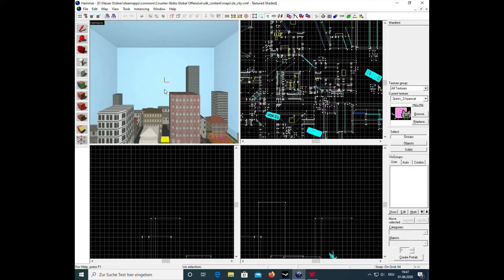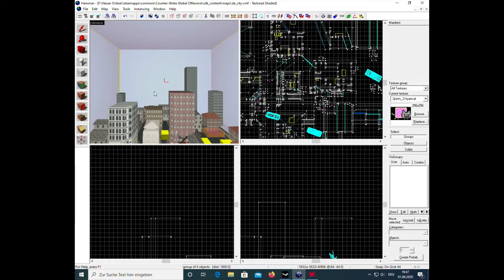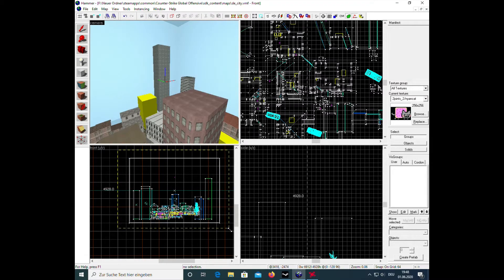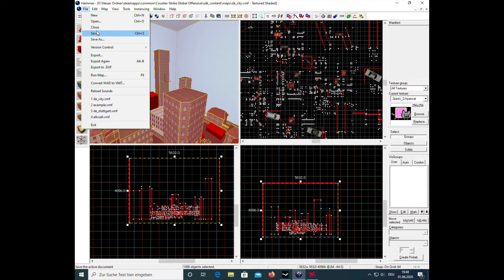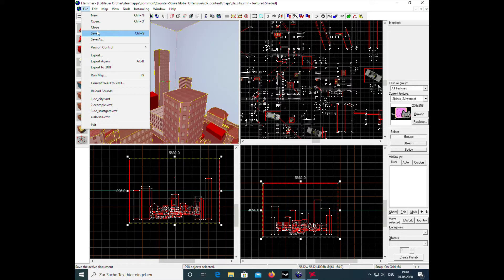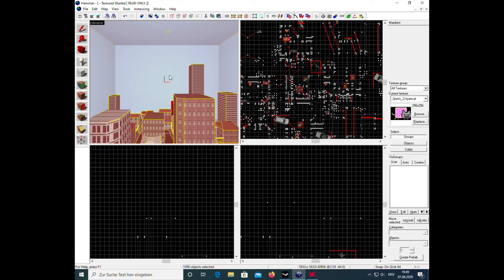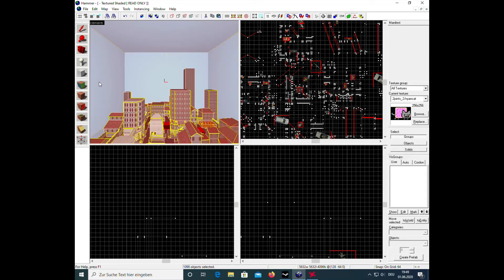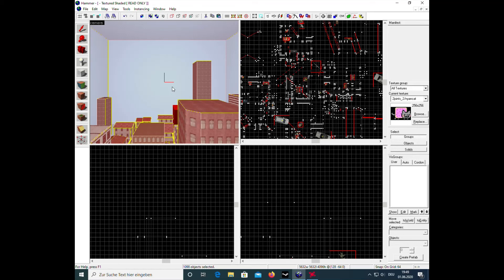Can't find bsp file on Hammer Editor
If you have a hard time understanding me, here are a few steps in case you cant find your bsp file when you want to publish your map to the workshop.

Step.1 : Copy everything from your map by selecting it and right click on it.

Step.2 : Open a new map and paste the copied map into the new one.

Step.3 : Save the map with a different name, and now you should be able to find it.

If you don't know how to publish your map or don't know where your bsp file usually can be found, heres a video that will help you out